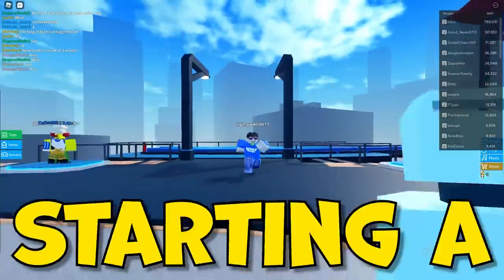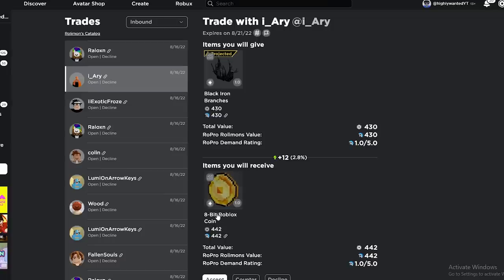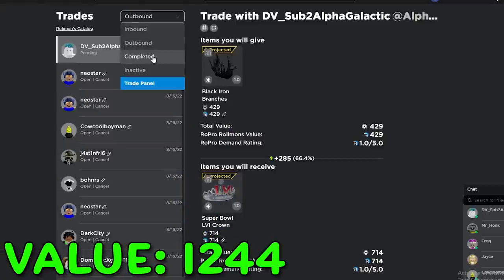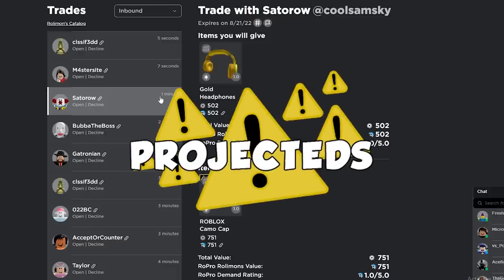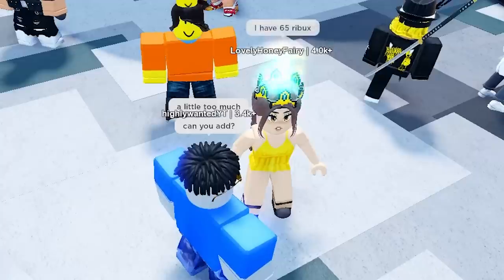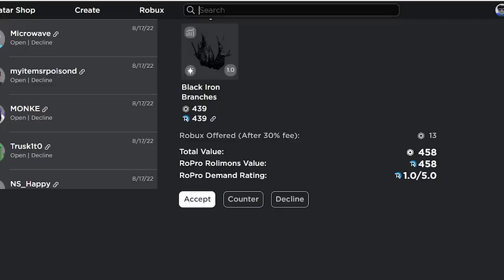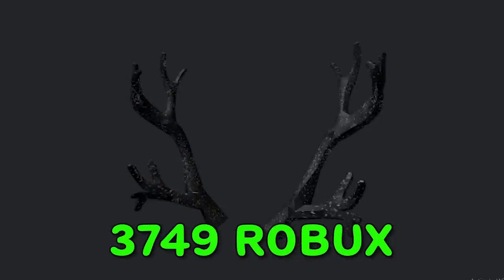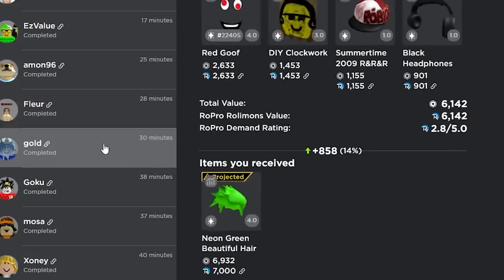Nothing to Something | Starting with 0 Robux